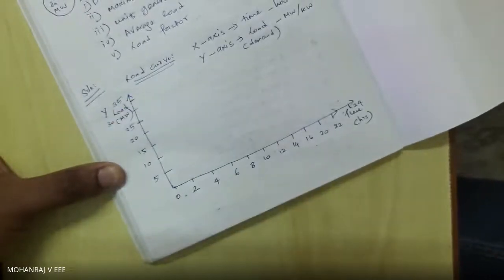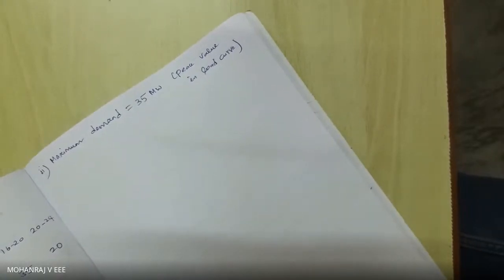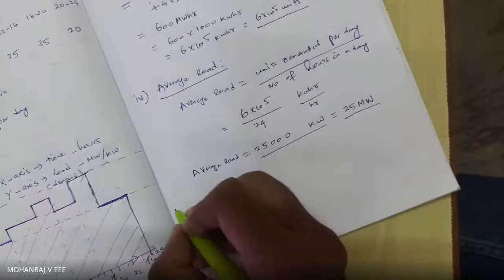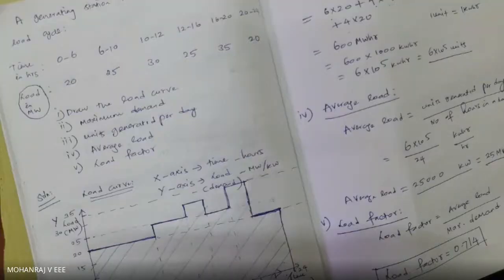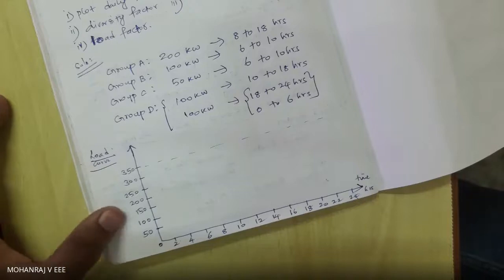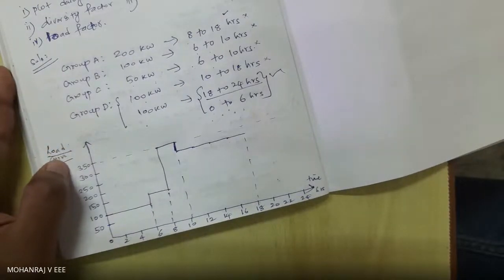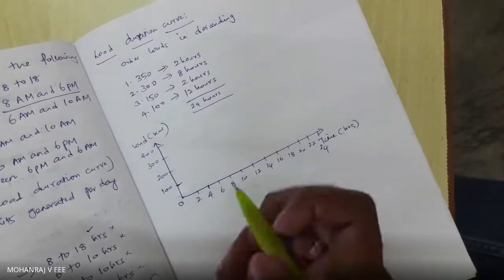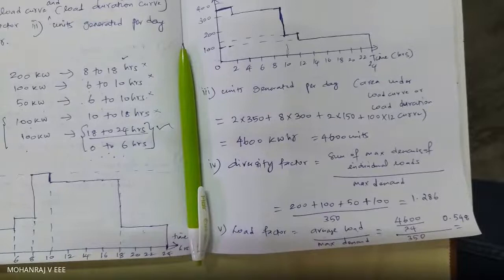Problems on Load factor and Diversity factor